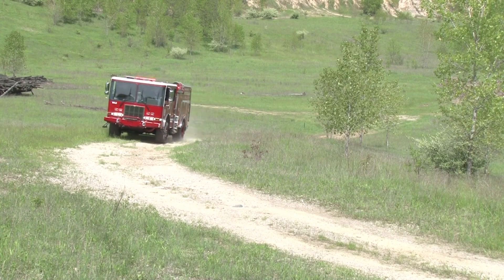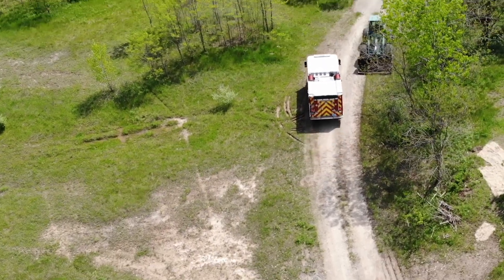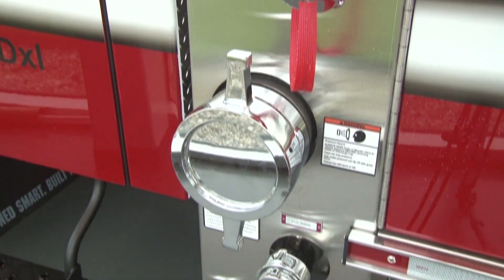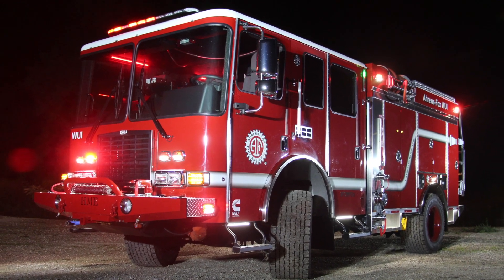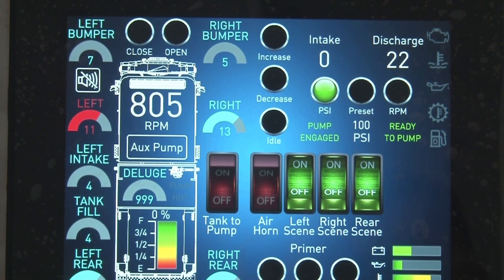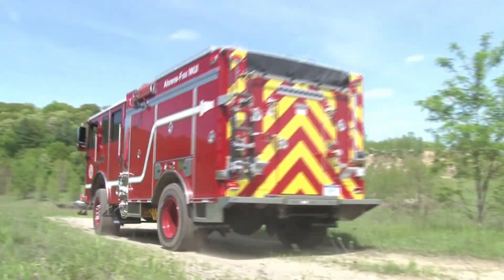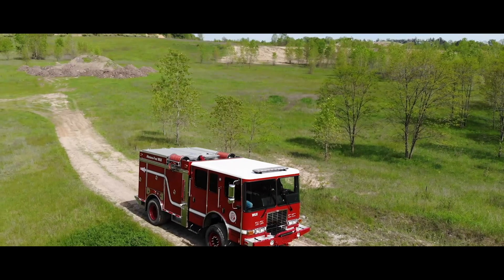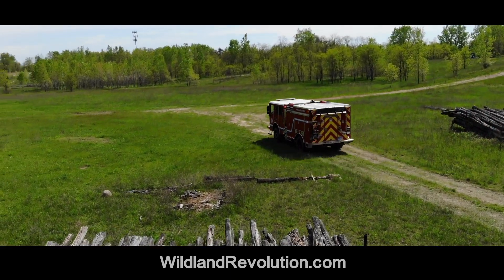Fast Tracks: AF-WUI™ 2:00 Minute Overview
The Ahrens-Fox WUI™ sets the standard as a replacement combination engine for the single purpose Type I and Type III engines of today. High-clearance all-wheel drive chassis,  a two-speed transfer case providing a low range for steep climbs, innovative and efficient Distributed Water System™, GST™ touch-screen pump controls, booster reels, ground sweep nozzles, along with a corrosion resistant stainless steel wildland/interface body featuring aircraft quality modular construction, are just the beginning of the features that have made the AF-WUI™ the leader of the Wildland Revolution.